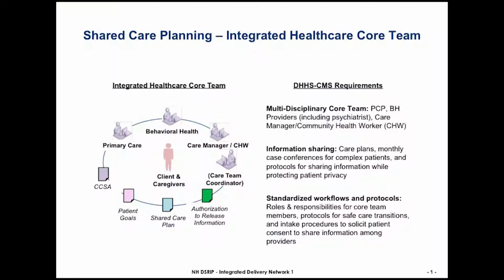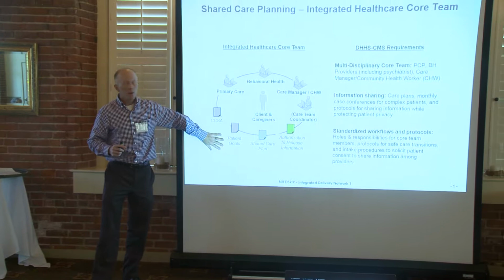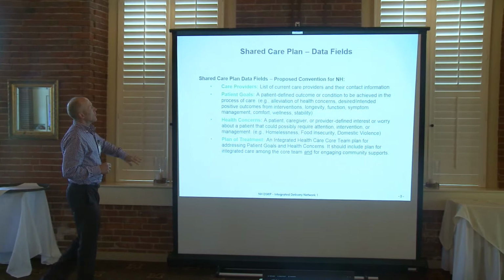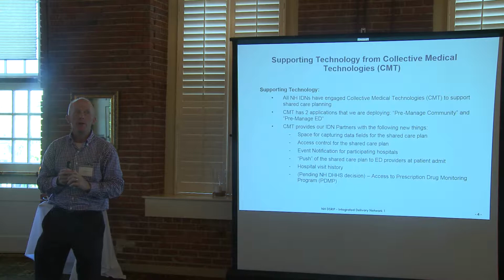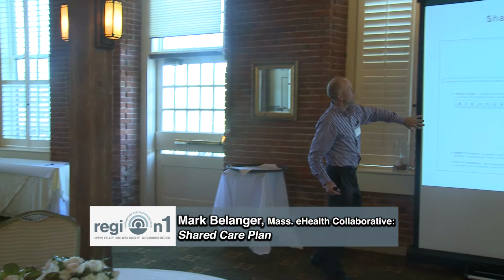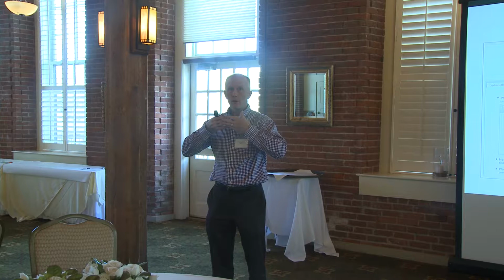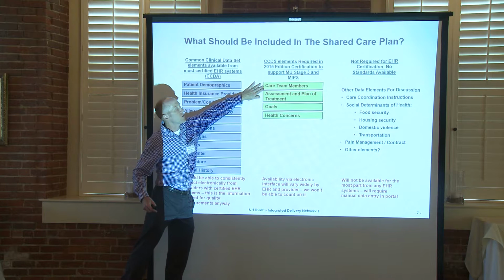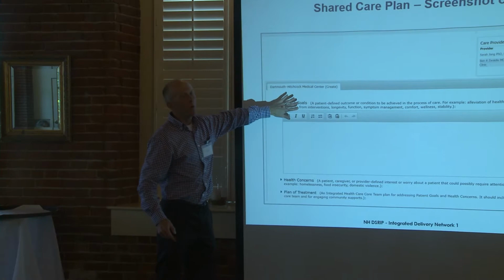Shared Care Plan (SCP) Demonstration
See Mark Belanger, Region 1 HIT consultant, share a demo of the SCP platform to be used across IDN projects.